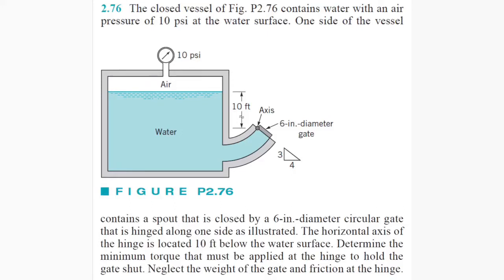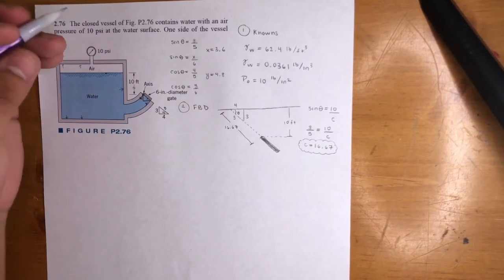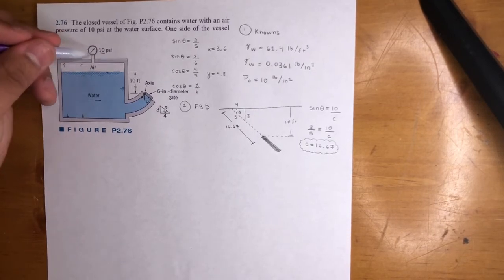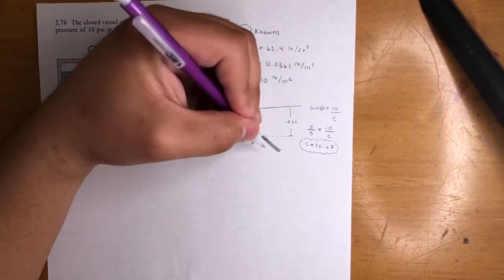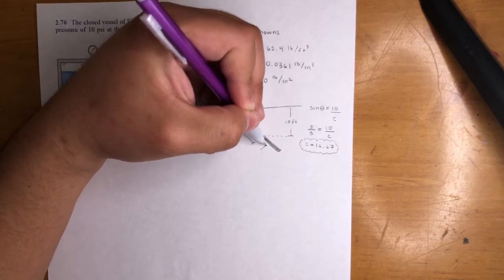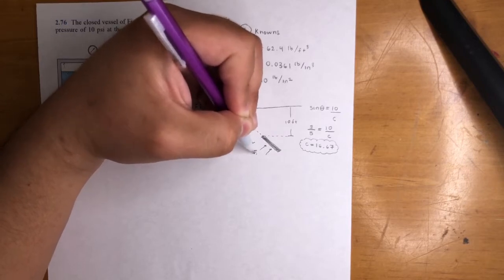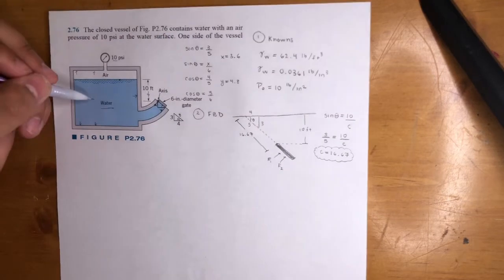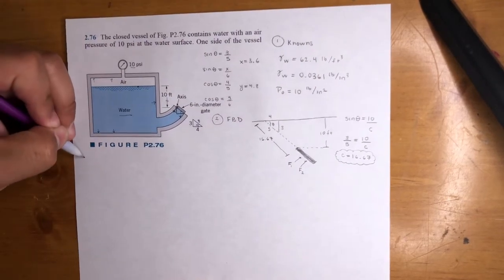Fluid Mechanics - Closed Vessel Contains Water w Air Pressure of 10 psi at Water Surface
The closed vessel of Fig. P2.76 contains water with an air pressure of 10 psi at the water surface. One side of the vessel contains a spout that is closed by a 6-in.-diameter circular gate that is hinged along one side as illustrated. The horizontal axis of the hinge is located 10 ft below the water surface. Determine the minimum torque that must be applied at the hinge to hold the gate shut. Neglect the weight of the gate and friction at the hinge.